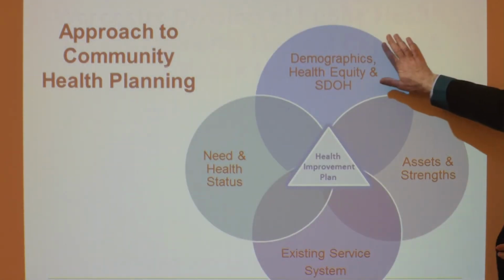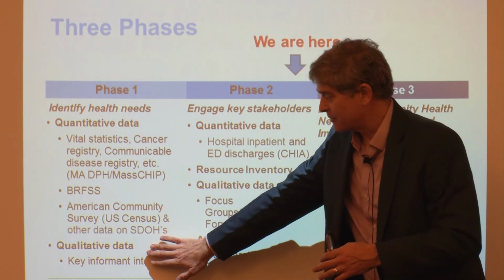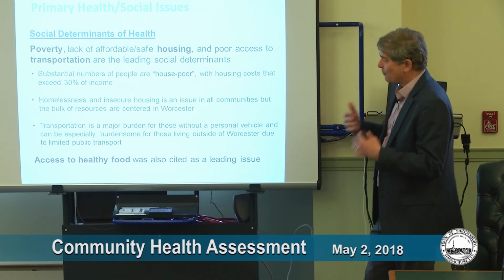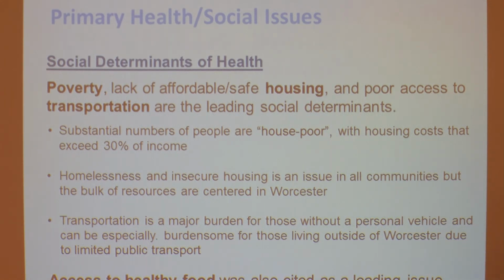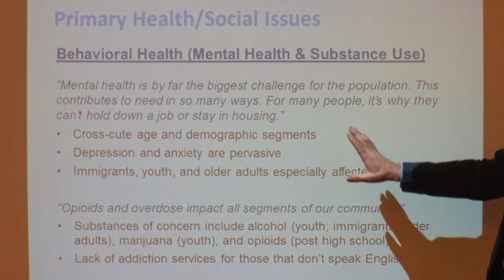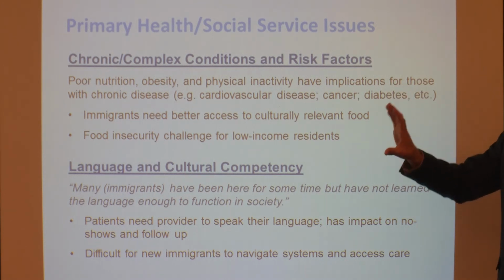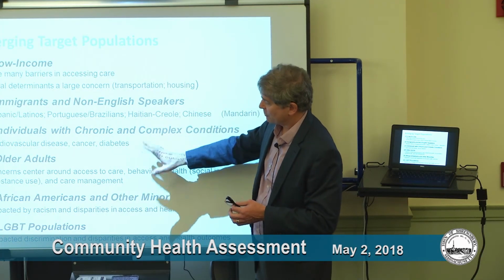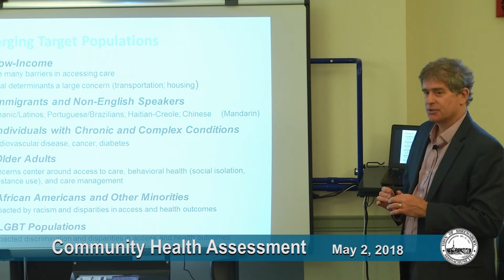Community Health Assesment 2018